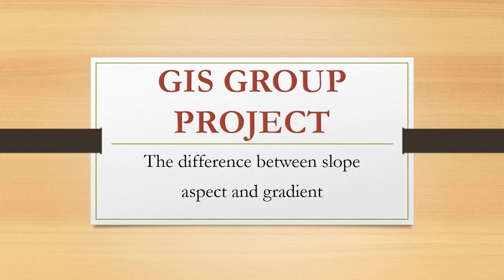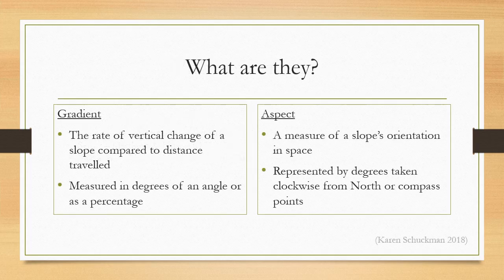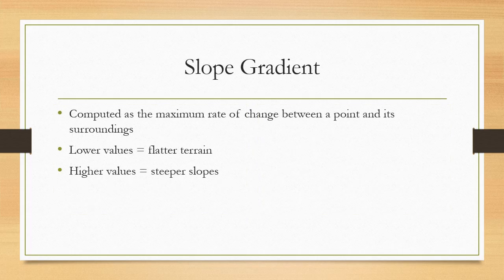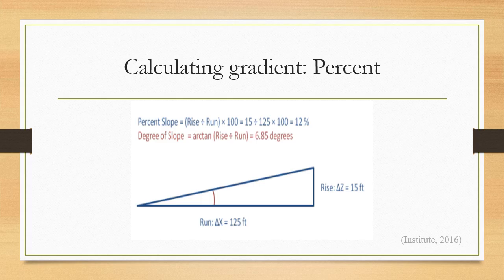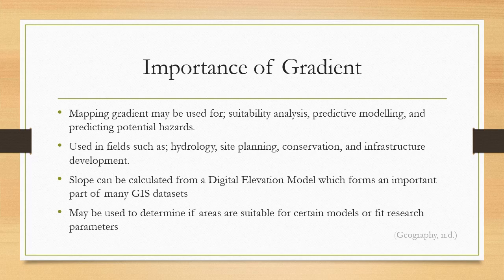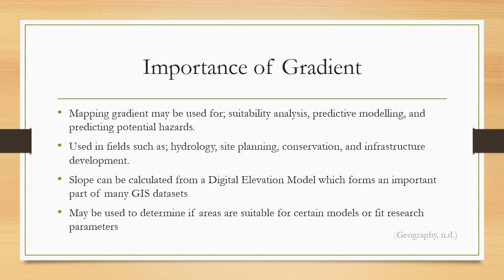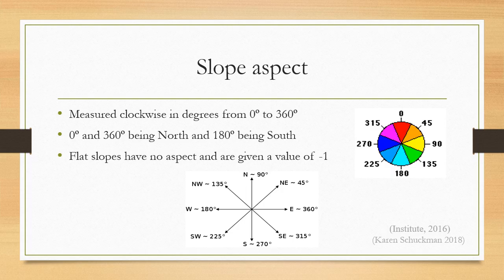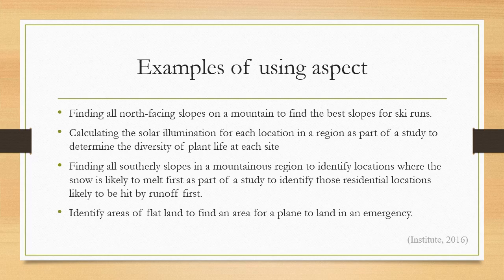The difference between slope gradient and slope aspect!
GIS 221 video submission

Research – Neev Shah u18115251
Slide design – Matthew Burnett u18071822
Script – Matthew Robinson u18089616
Narration – Nathan Mordaunt u18018204